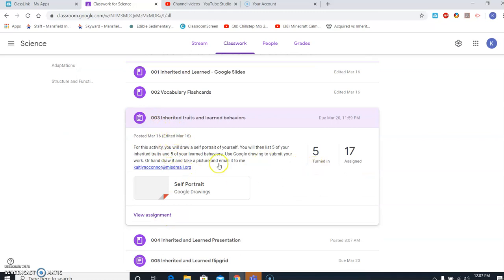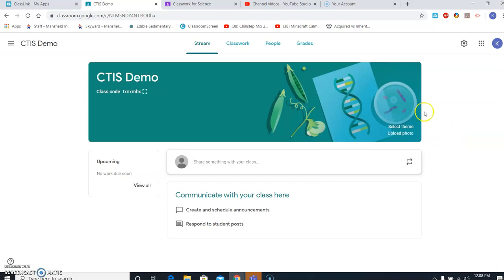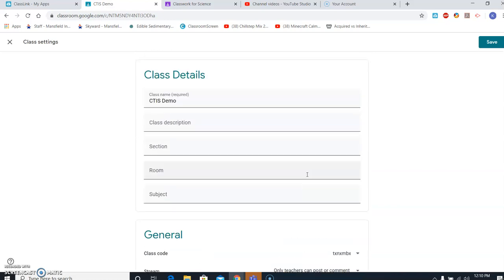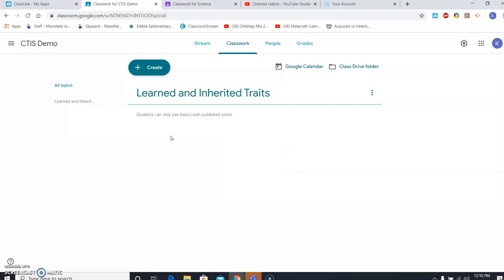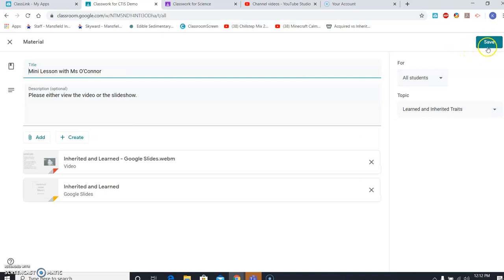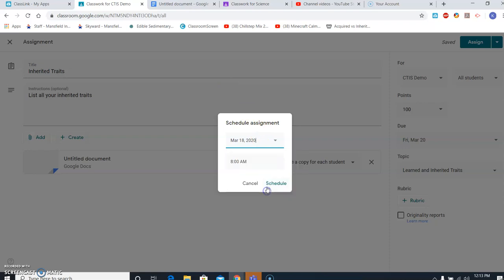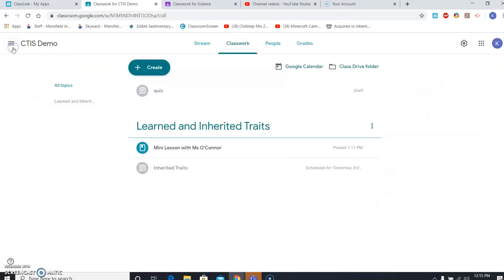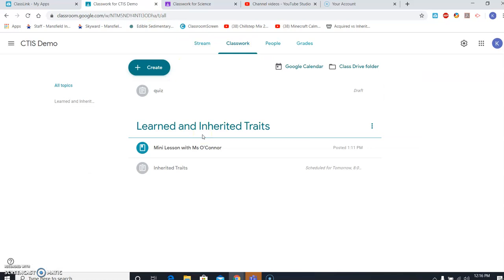Google Classroom Quick Set up video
Overview on how to set up a google classroom